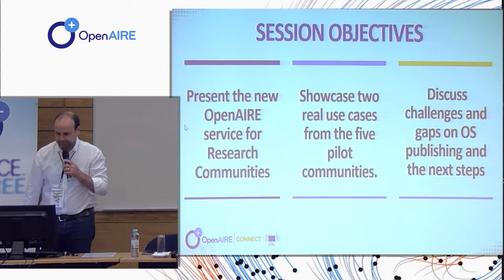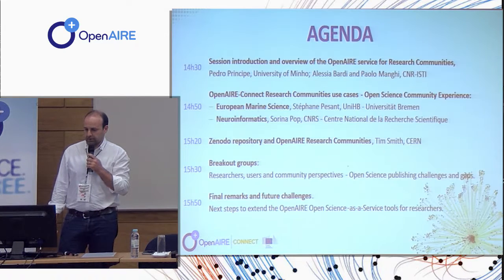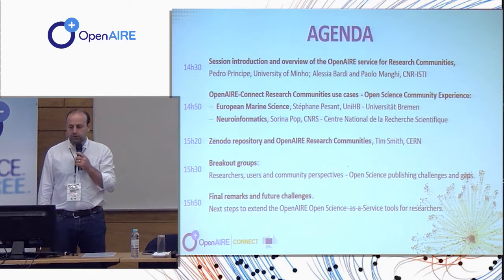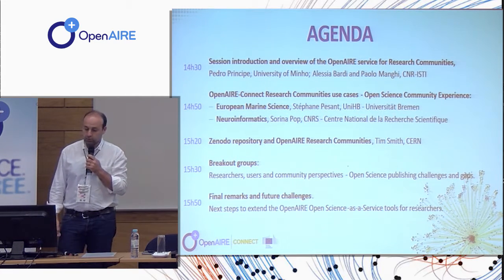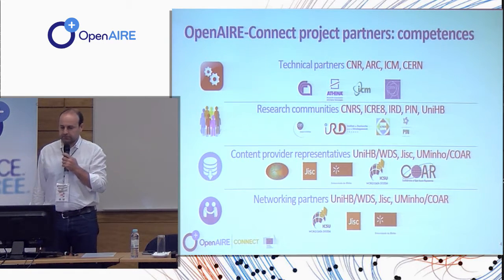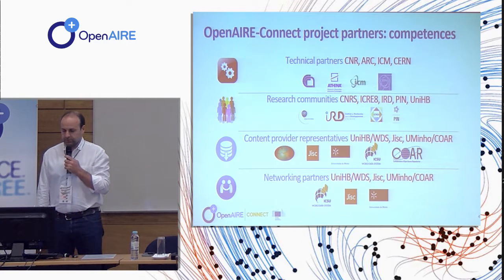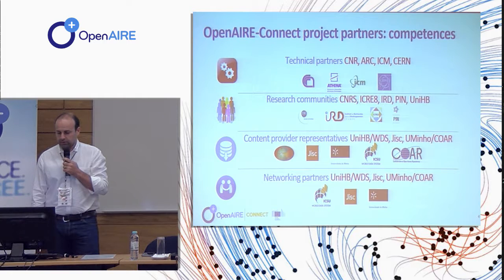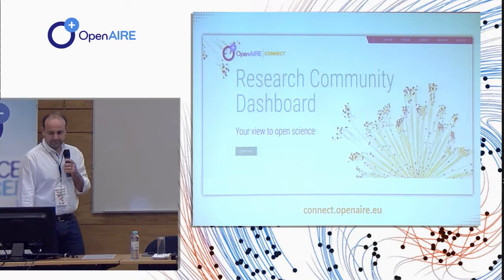OpenAIRE Connect session: Introduction (OpenAIRE-connect workshop at DI4R2018)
Introduction of the OpenAIRE Connect session, presented by Pedro Príncipe. Presentation during the OpenAIRE Connect workshop "OpenAIRE service for Research Communities: Open Science as-a-Service" at the DI4R 2018 conference (Digital Infrastructures Conference, Lisbon, Oct. 11, 2018).